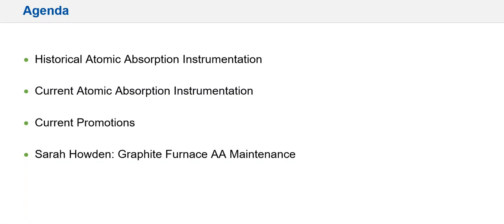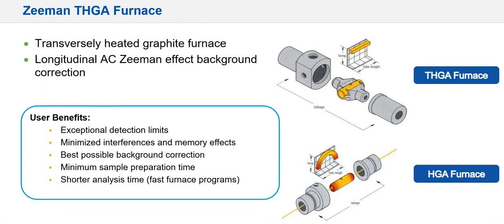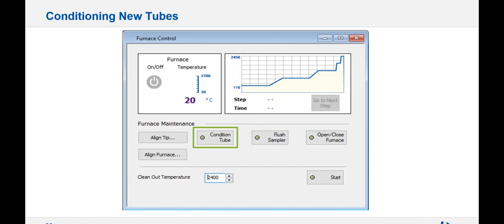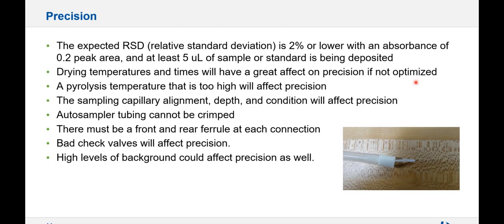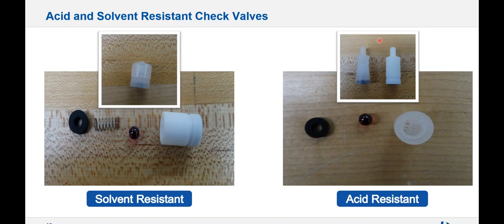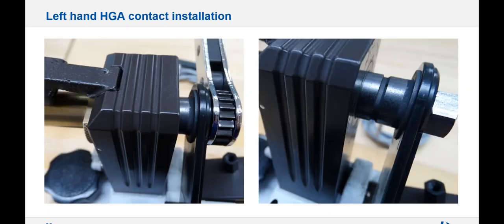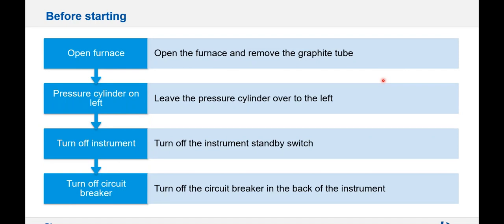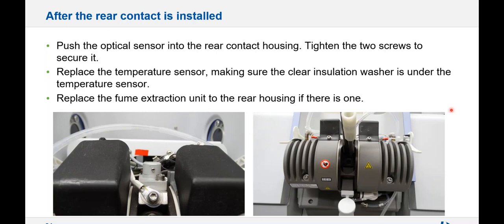Maintaining your Atomic Absorption System Part 2 - Graphite Furnace AA Maintenance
Join PerkinElmer for a two-part series on getting the most and best from your Atomic Absorption spectrometer. We will cover sample introduction choices for various sample types, and discuss troubleshooting and maintenance on your PinAAcle™ and AAnalyst™ AA systems.